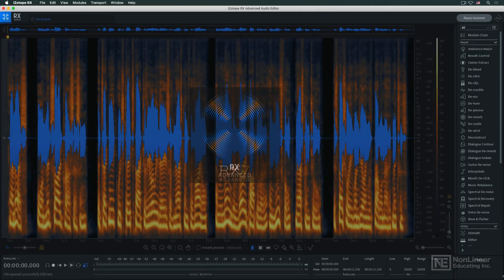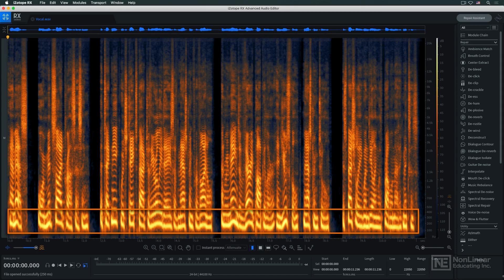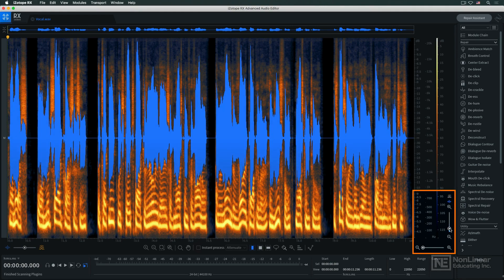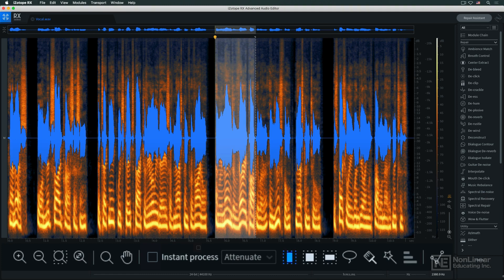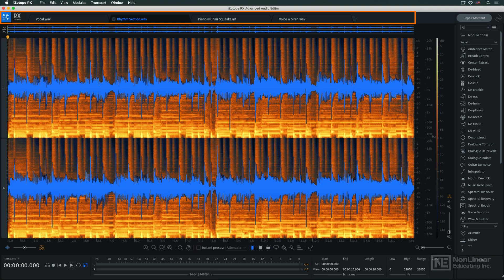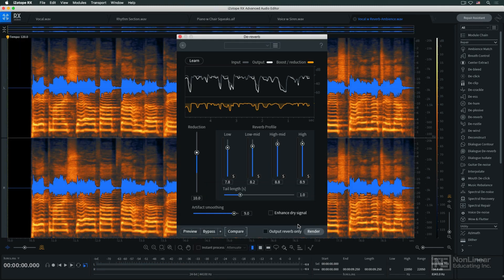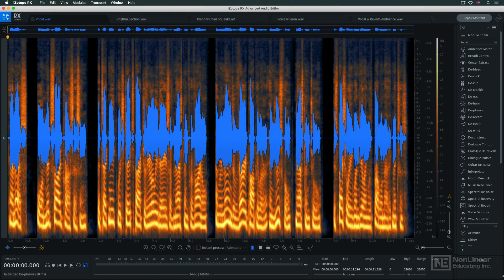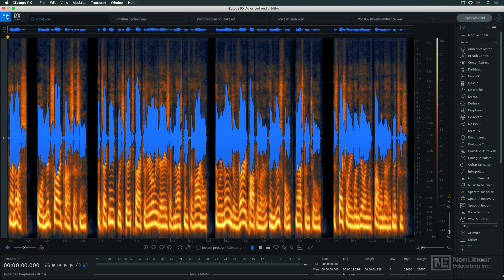iZotope RX 9 101: iZotope RX 9 101 - RX 9 Video Manual - RX9 Interface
iZotope RX 9 101: iZotope RX 9 101 - RX 9 Video Manual by Joe Albano
Video 2 of 30 for iZotope RX 9 101: iZotope RX 9 101 - RX 9 Video Manual

iZotope RX is the industry standard for audio repair. This cutting-edge spectral processing suite is by far the best solution for fixing frequent audio issues such as low-end rumble, intermittent background noises, sibilance, mouth clicks, and more...  In this Video Manual, Joe Albano, leads the way by explaining what each module does best, how they operate, and most importantly how you can get the most out of RX 9!

Joe starts the course with an in-depth look at the standalone RX 9 application where you learn to navigate and customize its unique spectrogram view and user interface. He explains how to load the RX modules right within your DAW, and how to transfer audio back and forth between your DAW and RX via the convenient RX Connect plugin. Joe then dives into the heart of iZotope's RX with a thorough description and practical demonstration of every module and the new features in RX9.

He shows you how to de-clip, de-plose, de-ess, de-click, de-crackle audio in every possible way. You learn to clean up your voice recordings by instantly removing lip smacks, mouth clicks, and breath noises. Removing amp hum, finger squeaks and loud pick noises with the Guitar De-Module is next. You also discover how to remove low-end rumble, wind noise, hum (including the new De-Hum Dynamic mode), and how to do spectral repair using the standalone app or with the new ARA-compatible Spectral Editor plug-in. Using lots of in-action audio examples, Joe explains exactly how to use RX powerful modules to surgically repair any kind of audio issues.

And after looking at all repair tools, Joe covers other processing modules, including EQ Match, Time & Pitch, Loudness, Leveler, the powerful Music Rebalance (which lets you isolate and rebalance individual elements from a full mix) and Dialog Contour. Joe concludes the course with a look at Repair Assistant, an AI module which lets you automatically analyze and fix audio with the press of a button.

So join expert audio engineer Joe Albano in this comprehensive course, and learn everything you need to know about audio restoration with iZotope RX 9!